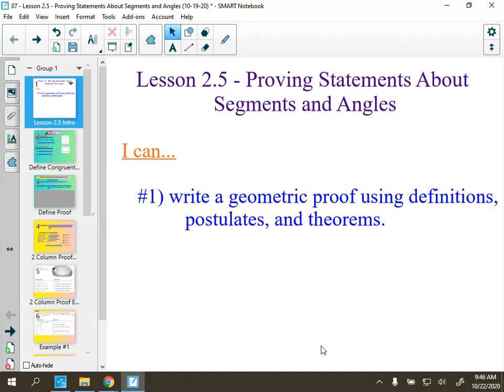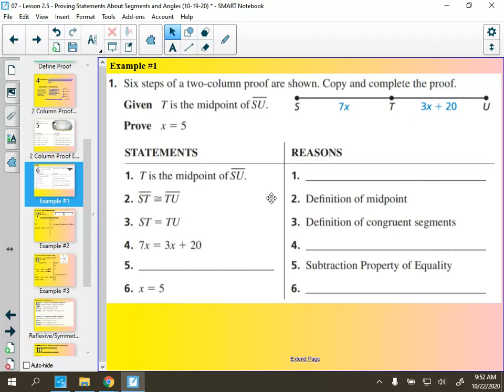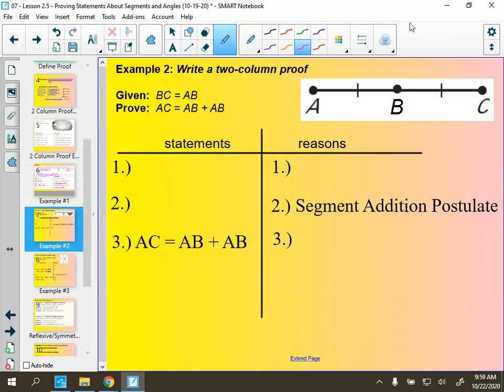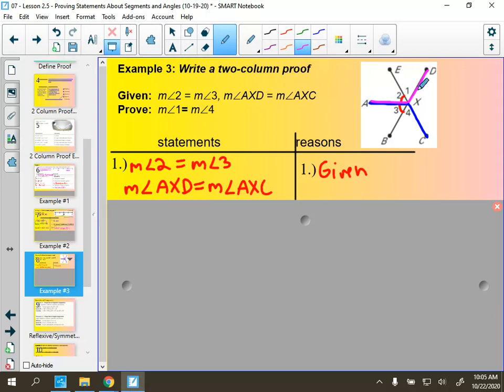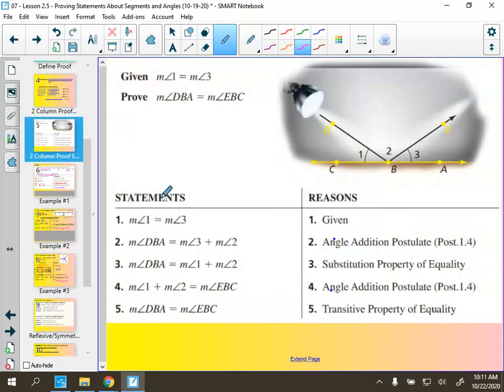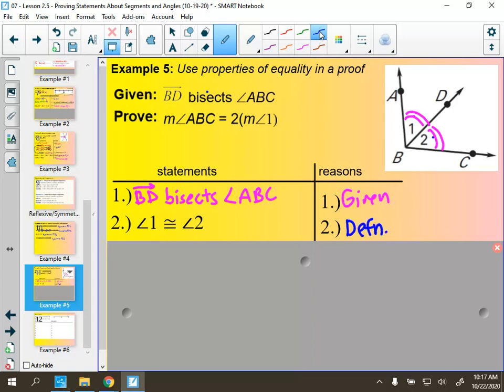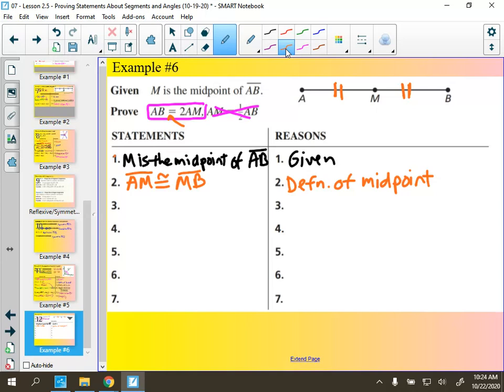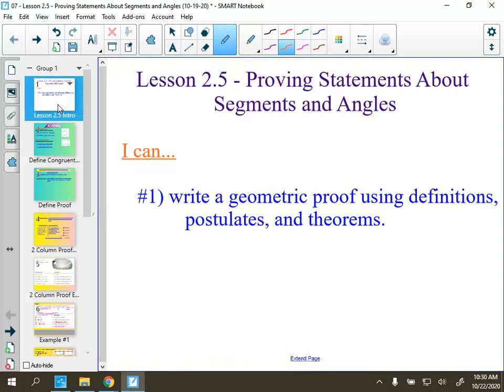Notes: Lesson 2.5 - Proving Statements About Segments and Angles